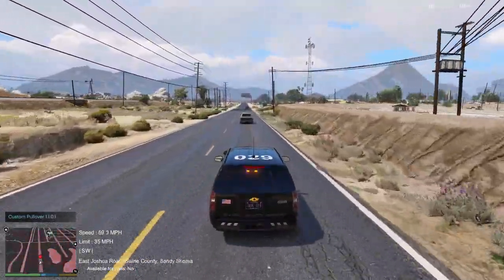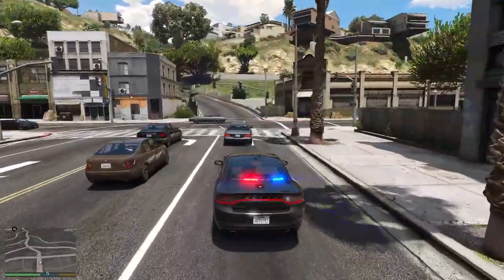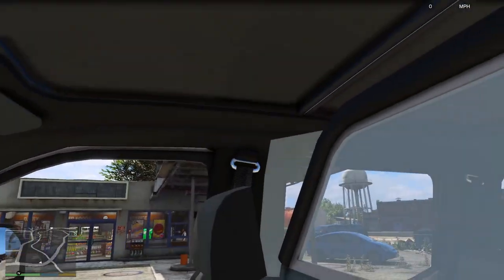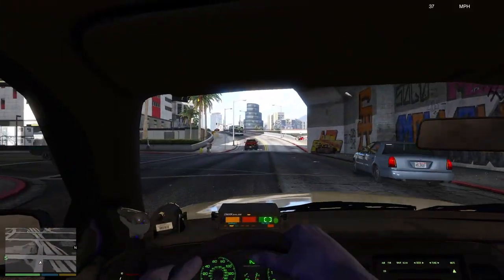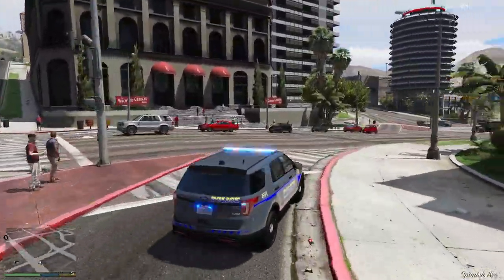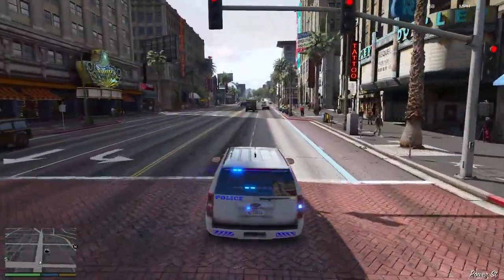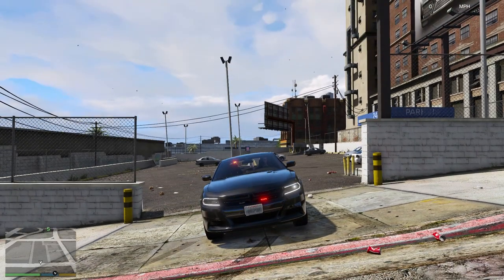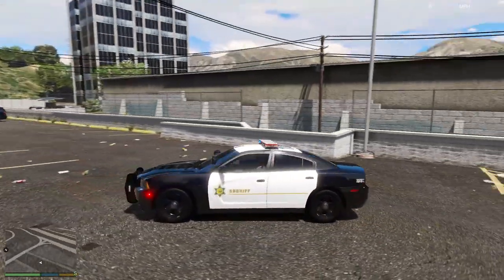Top 5 LSPDFR Vehicles you SHOULD USE in GTA5 2023 #8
LSPDFR Mod List is now on my Discord Server

♦ Time codes ♦
0:00 Introduction
0:55 Pack 1
2:17 Pack 2
4:42 Pack 3
7:12 Pack 4
16:45 Pack 5
23:03 Outro

🚔 Vehicle used in this video 🚔
Pack 1 [ELS][Replace][Lore/Lore Friendly] La Crosse 2016 FPIU 1.0.0

Pack 3 [ELS] Ford F-450 and Can-Am (Park Ranger) 1.1

Pack 4 Phenix City AL Police Dept Mega Pack 1.3

MEE6 DISCORD BOT -
If you got a Discord Server that needs a reliable Bot that can take care of moderation then MEE6 is for you. With MEE6 Premium you get a discord bot that you can customize to your liking. Head on over to the link below to get your MEE6 Discord bot. (This is a referral link where I will get a few pennies if you buy MEE6 Premium or higher) Affiliate